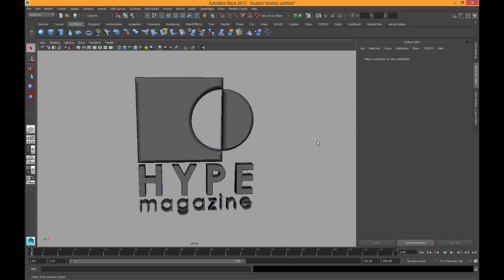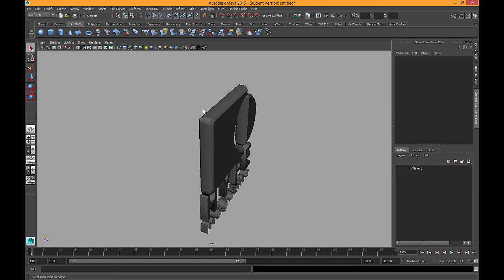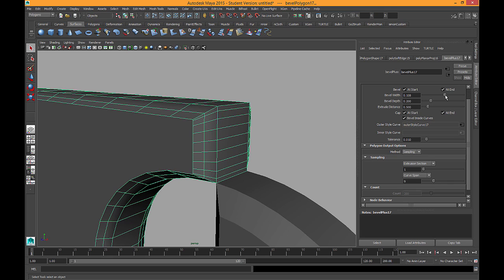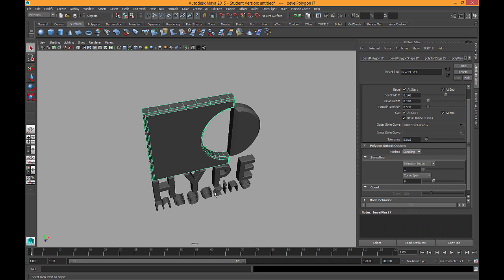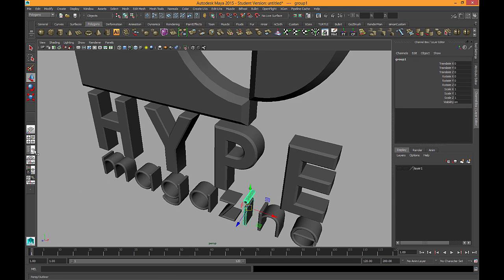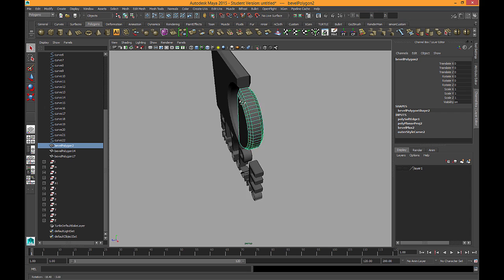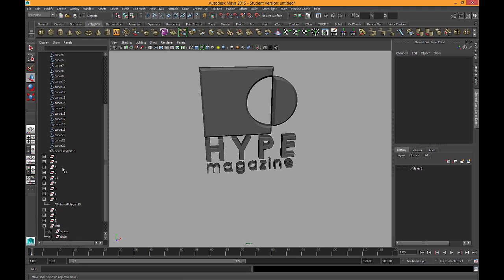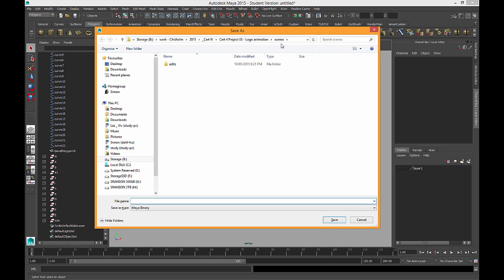Cert IV Logo animation pt003 cleaning up - preparing logo for animation